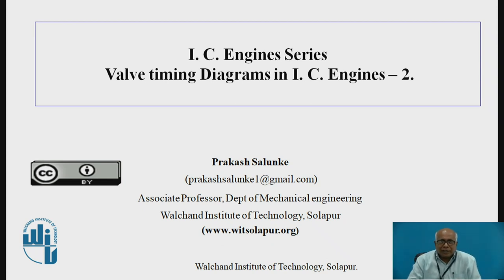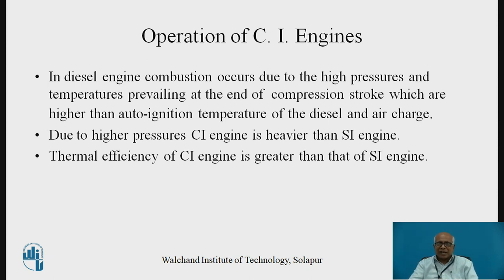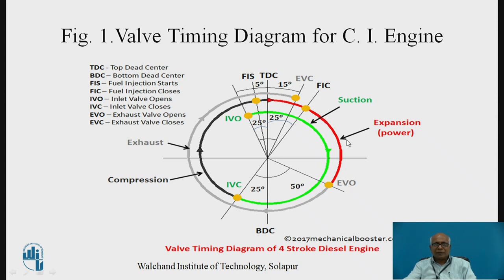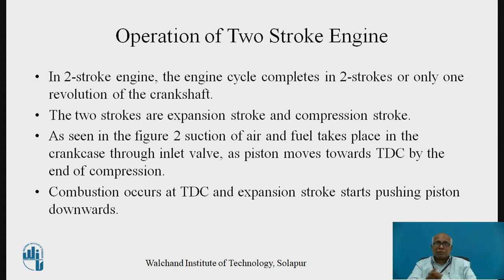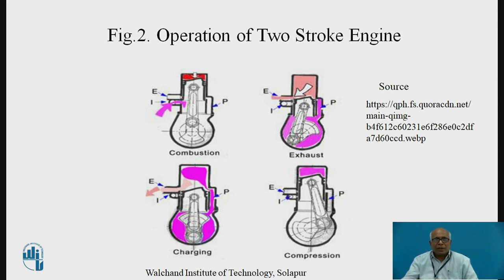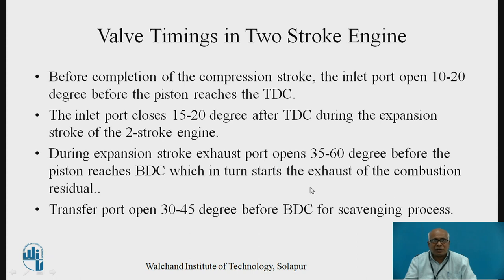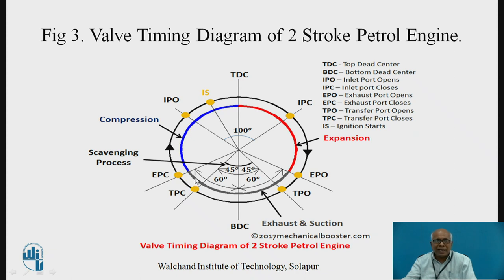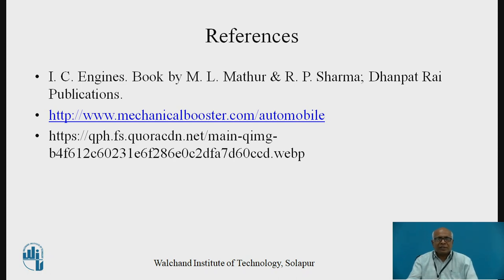Valve Timing Diagrams in Internal Combustion Engines- II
Dr. Prakash V. Salunke
Associate Professor,
Dept. of Mechanical Engg.